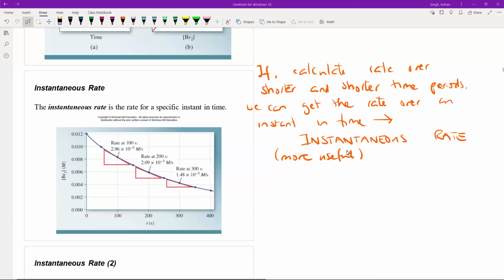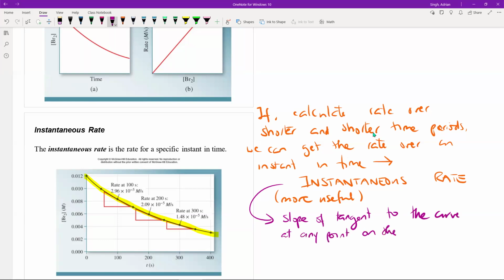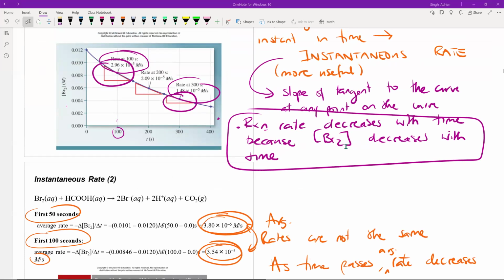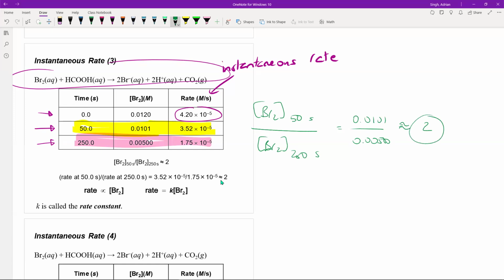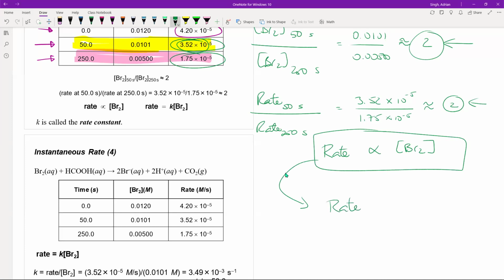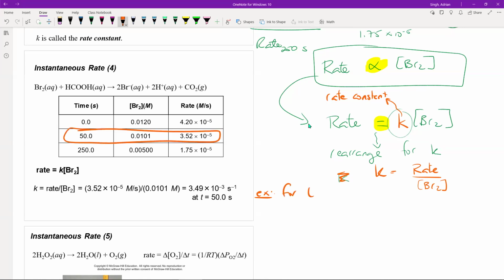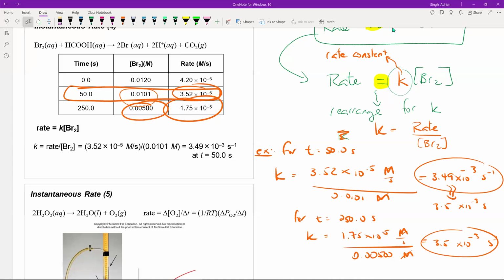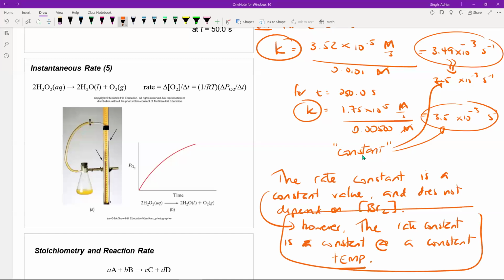1515 - Kinetics - Instantaneous rxn rates